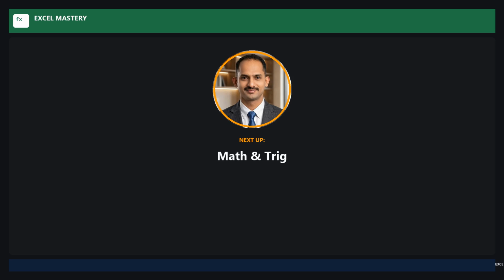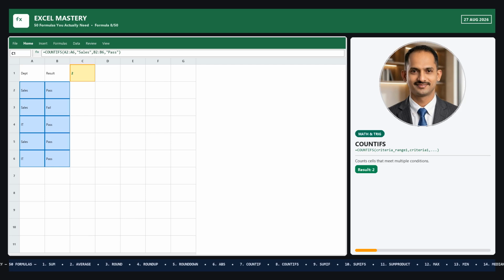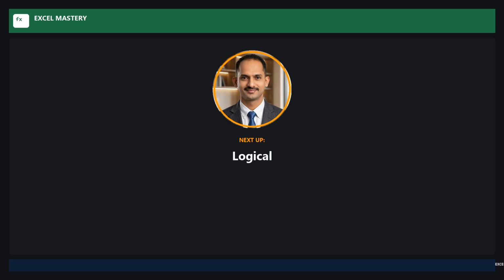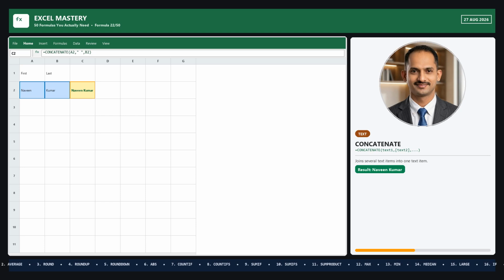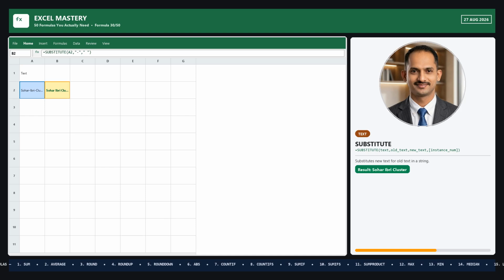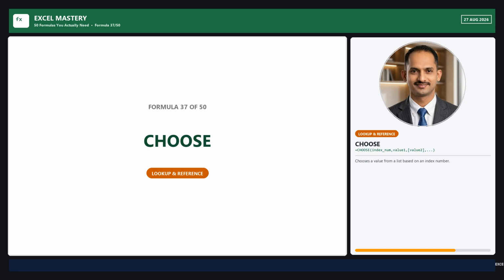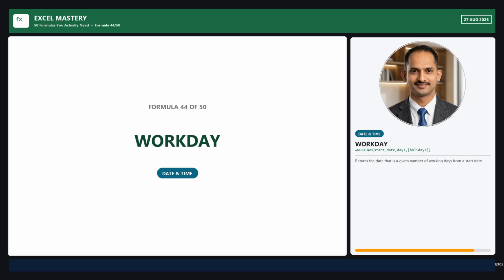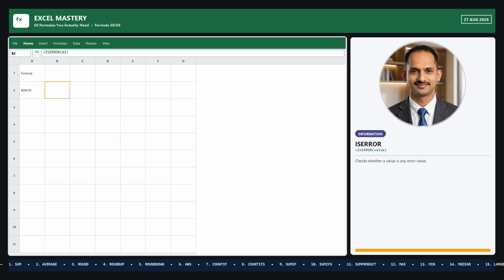ExcelMastery 50Formulas ENGLISH 27Aug2026